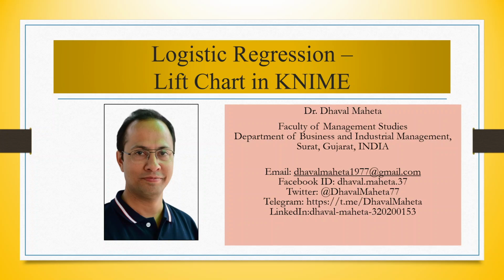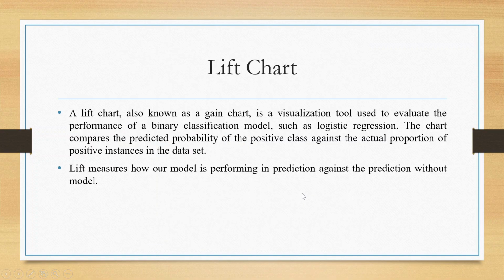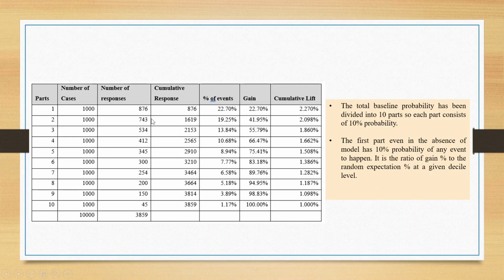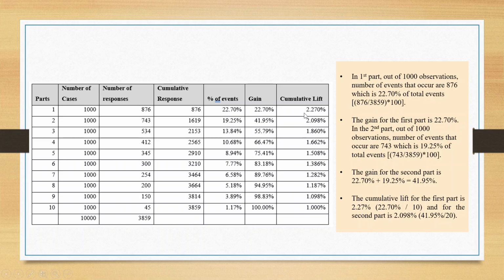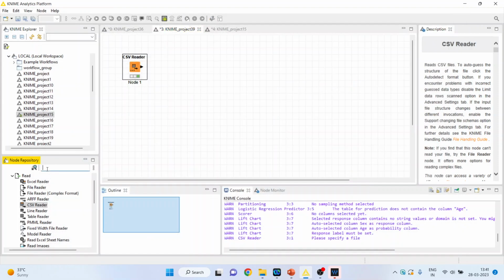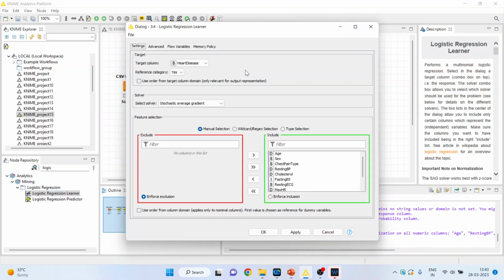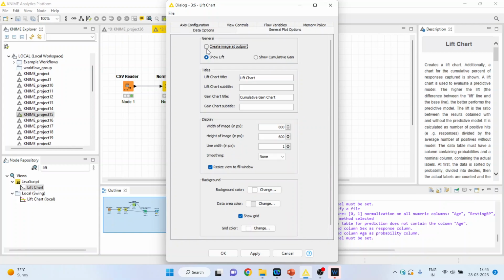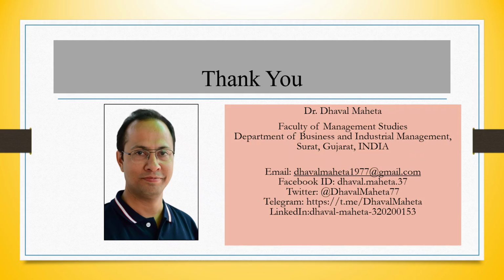78. Logistic Regression - Lift Chart in KNIME || Dr. Dhaval Maheta